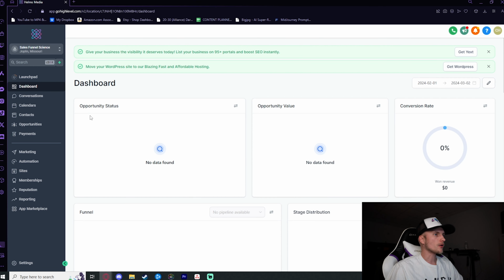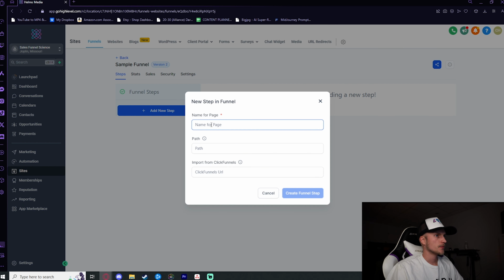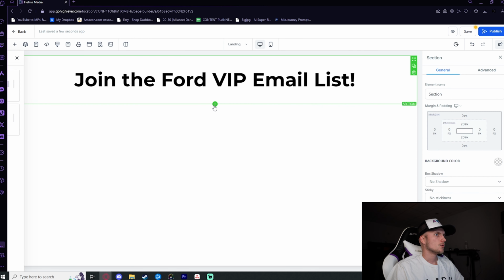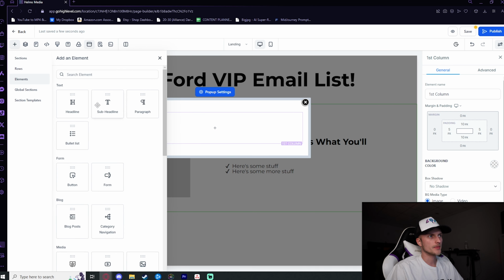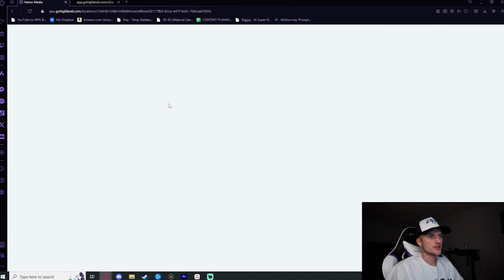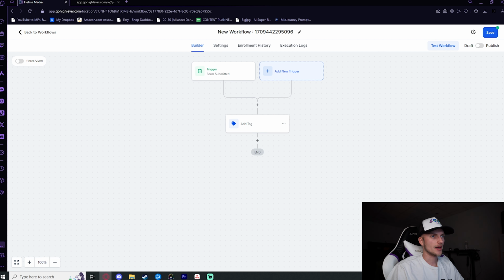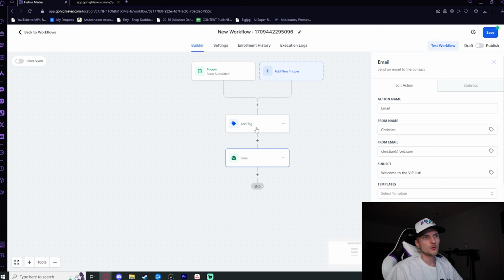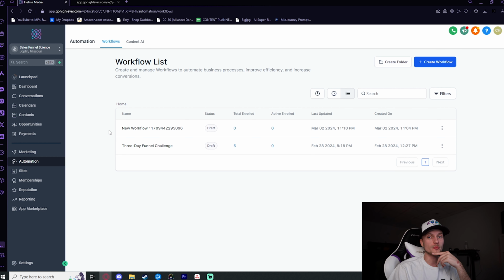Increase Sales FAST With This Micro Sales Funnel Strategy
Are you working on a new business, YouTube channel, or growing something? You need a micro funnel to grow your list, generate leads, and get sales! Transforms your sales overnight with the help of this micro funnel strategy!

🔥 LEARN ➡️
What is a micro funnel?
When should you use a micro funnel?
How to build your very own micro funnel for your business

⏱️⏱️VIDEO CHAPTERS⏱️⏱️
0:00 - Intro
0:08 - What is a Micro Funnel
1:24 - Why Use a Micro Funnel
2:35 - How to Build a Micro Funnel
16:07 - Outro